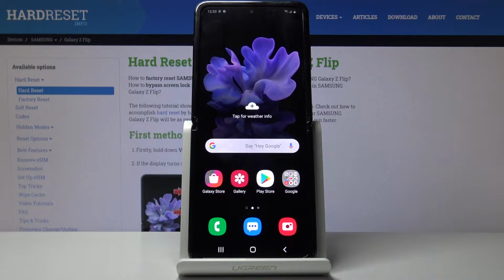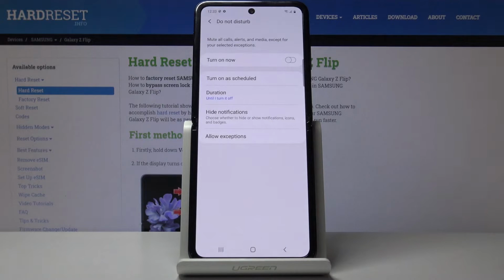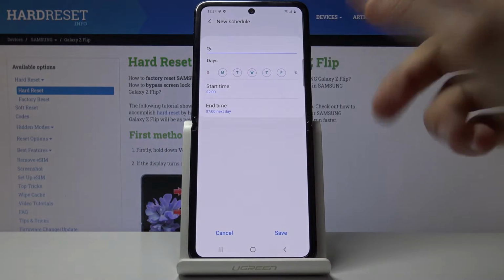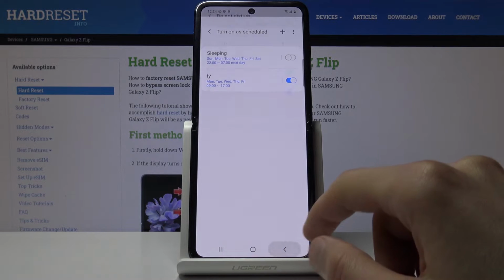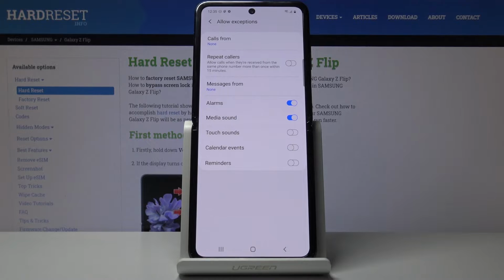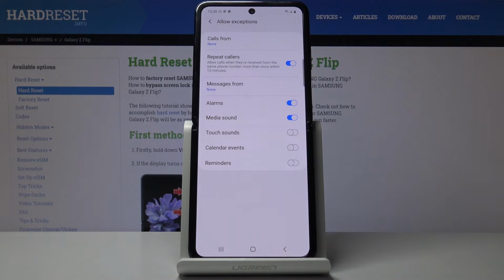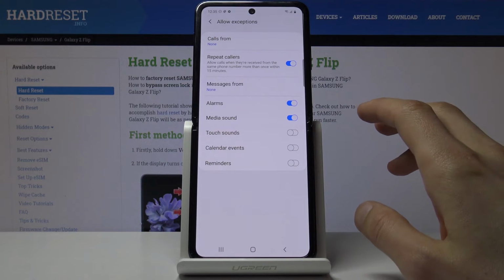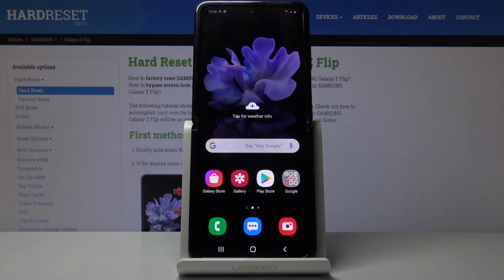How to Activate Do Not Disturb Mode in SAMSUNG Galaxy Z Flip – DND Settings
Learn more info about SAMSUNG Galaxy Z Flip:
We are coming to present the video guide, where we teach you how to enable DND mode in SAMSUNG Galaxy Z Flip. If you wish to use your Google device in silent mode, find out the attached tutorial to learn how to get access to the sound settings in order to activate DND mode. Follow the uploaded video guide, where we show you how to manage Do not disturb settings in SAMSUNG Galaxy Z Flip. Visit our HardReset.info YT channel and get more useful tricks for your Galaxy smartphone.

How to activate Do Not Disturb Mode on SAMSUNG Galaxy Z Flip? How to mute SAMSUNG Galaxy Z Flip? How to enable DND Mode in SAMSUNG Galaxy Z Flip? How to customize Do Not Disturb Mode in SAMSUNG Galaxy Z Flip? How to enable DND Mode in SAMSUNG Galaxy Z Flip? How to block sounds and vibrations in SAMSUNG Galaxy Z Flip?